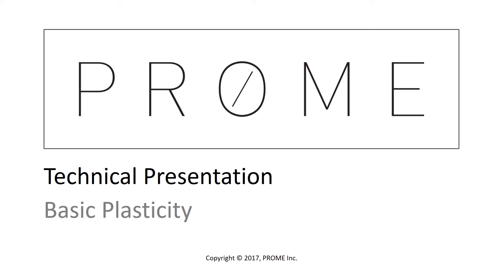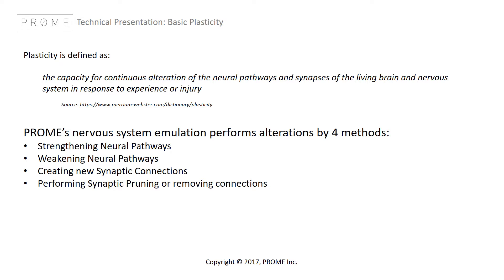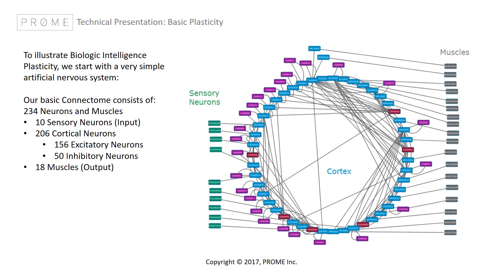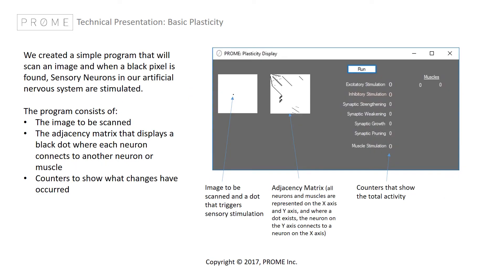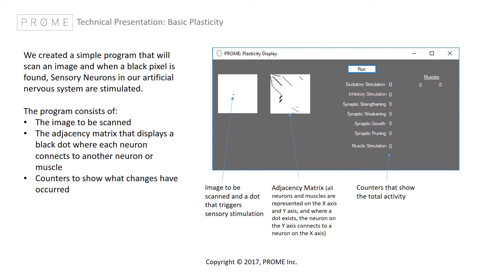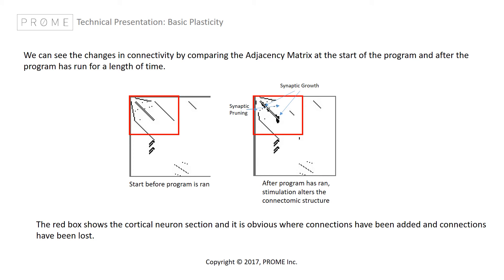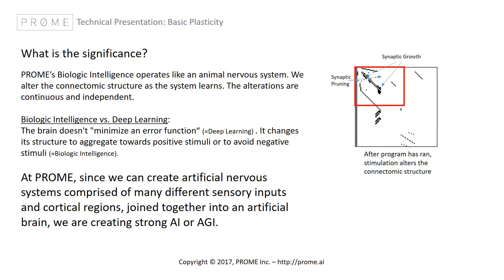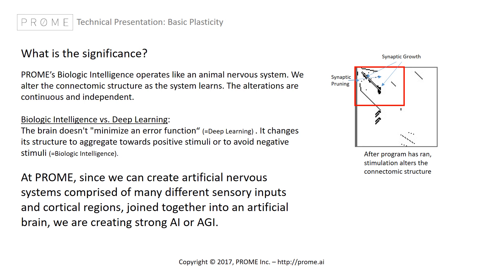PROME Tech BasicPlasticity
PROME Technical Presentation: Biological Intelligence basic plasticity presented by Timothy Busbice, CTO - PROME Inc.

This presentation discusses the basic concept of plasticity in PROME's Biological Intelligence AI paradigm.